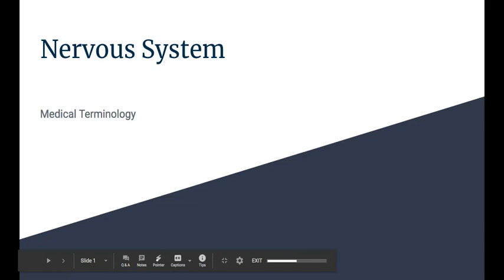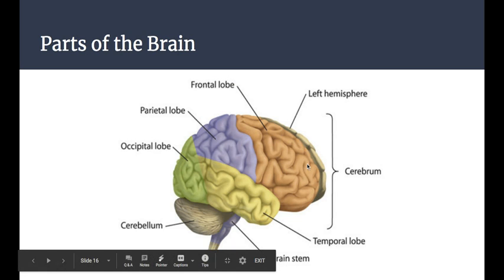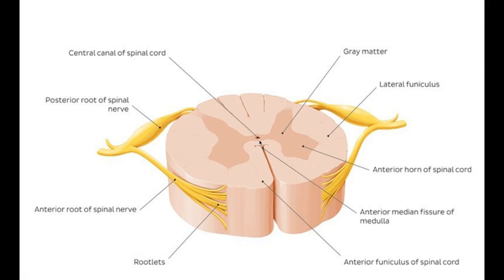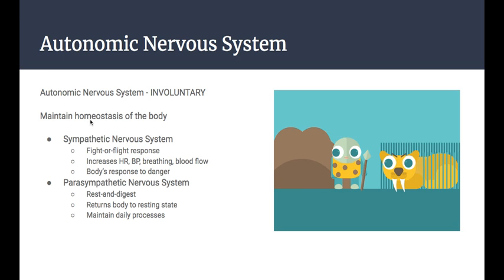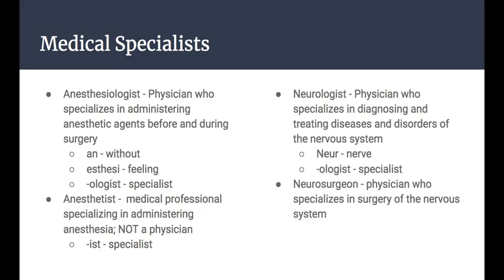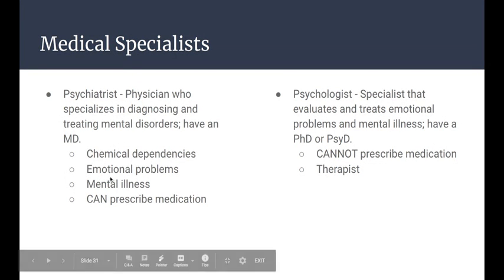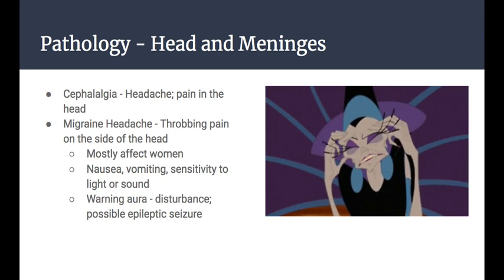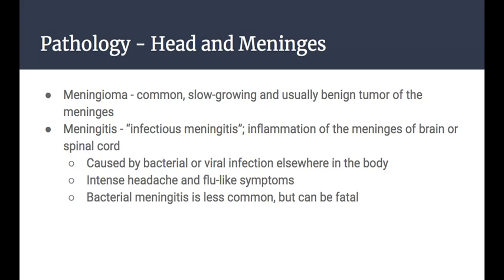Nervous System Part 2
Book: Introduction to Medical Terminology 3e
Authors: Ann Ehrlich, Carol L. Schroeder